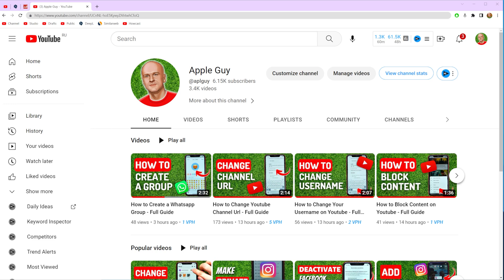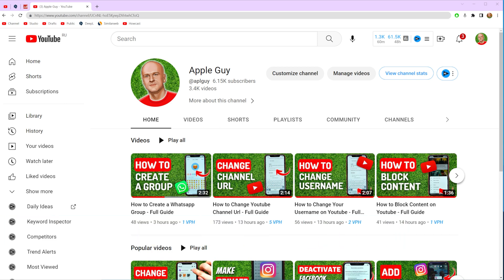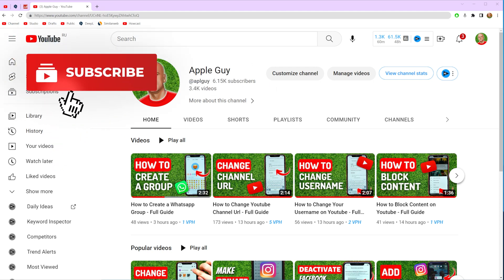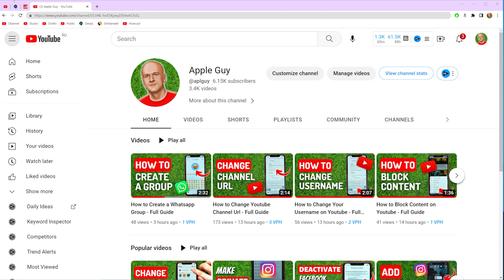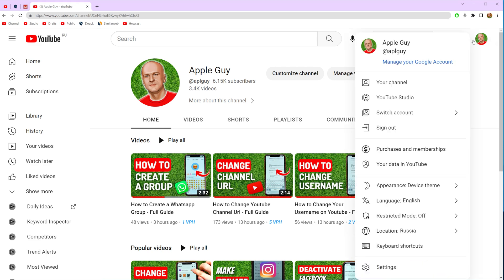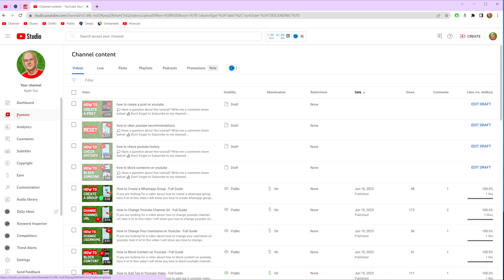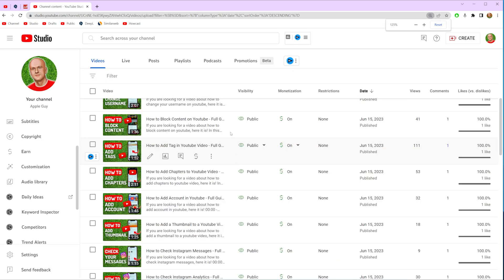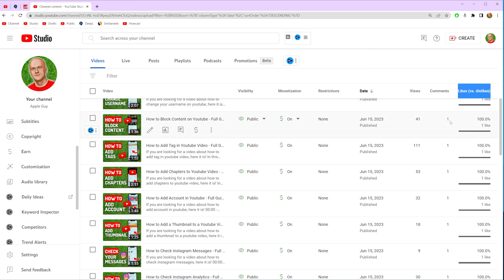How to Check Dislikes on Youtube - Full Guide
If you are looking for a video about how to check dislikes on youtube, here it is!
In this video I will show you how to see dislikes on youtube. Be sure to watch the video to the very end.
You will learn how to see dislikes on youtube shorts. That's easy and simple to do from your phone.

00:00 - Intro
00:24 - How to check dislikes on youtube